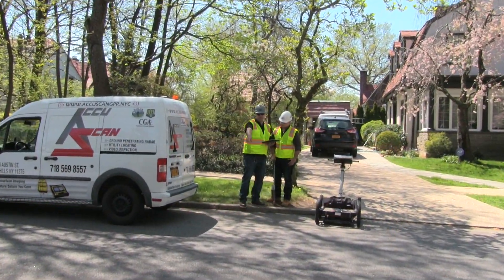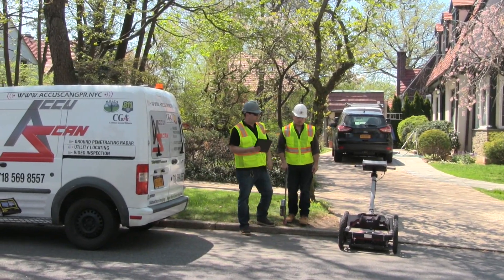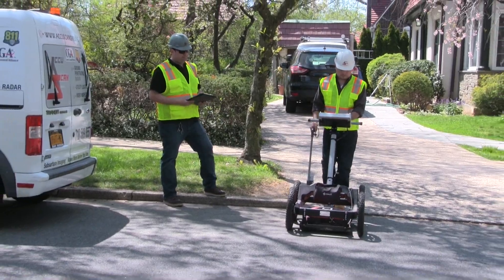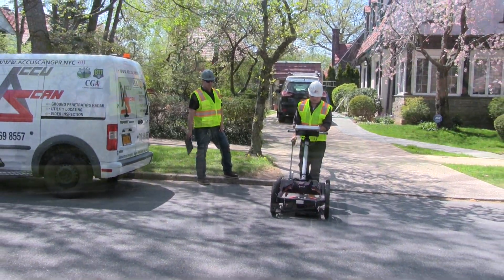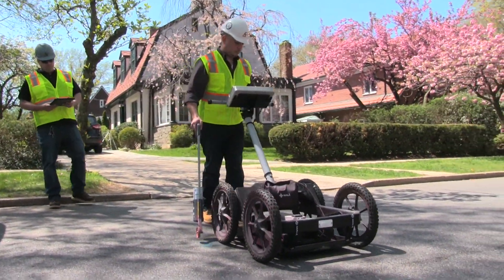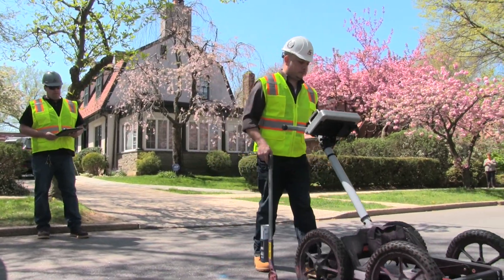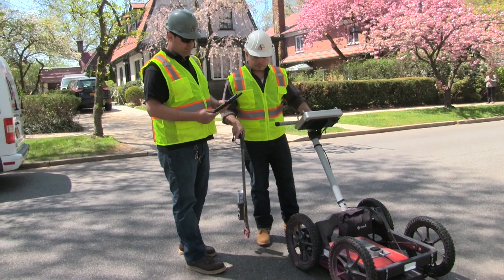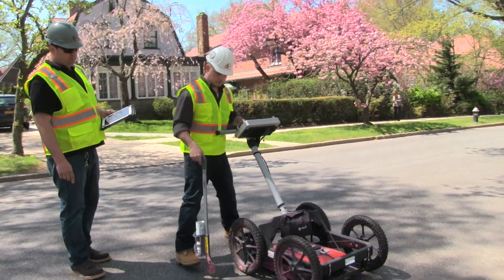Utility Locating Services | Ground Penetrating Radar | New York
Accu-Scan GPR Inc. specializes in an array of services that are specifically tailored to suit your needs, from utility locating to identifying and mapping rebar. Our technicians possess all of the qualifications necessary, each averaging over 5 years in this field of work.  Accu-Scan GPR services include utility locating, identifying and field marking public and privately owned metallic and non-metallic utilities, rebar mapping, 3D imaging, and Auto-Cad drawings, and more. Our findings are in real time so you never have to wait days or weeks for results! In addressing our experience with works of this nature and scope, we have been providing these turnkey services to public utility companies, municipalities, engineering firms, general/sub contractors, federal & state governments and commercial & private property owners, with the capacity to meet every challenge presented to date. We pride ourselves on being specialty service providers in the private and commercial sector, and will only take on a job if we are certain we can provide you with a team of personnel able and ready to address your needs.